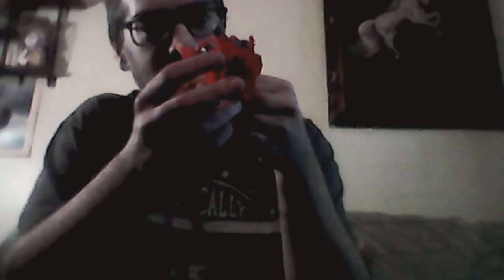Trade with Kasual706 Unboxing!!!!